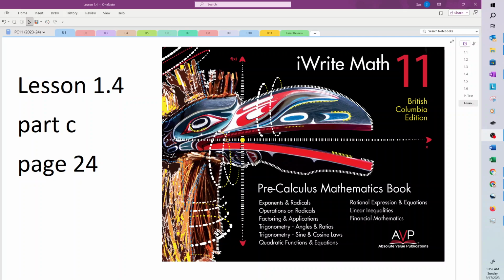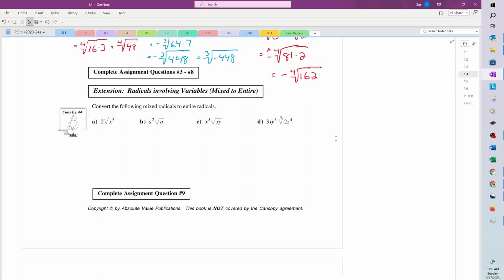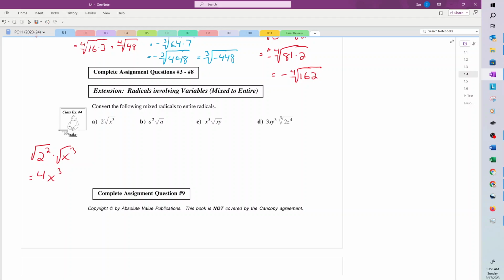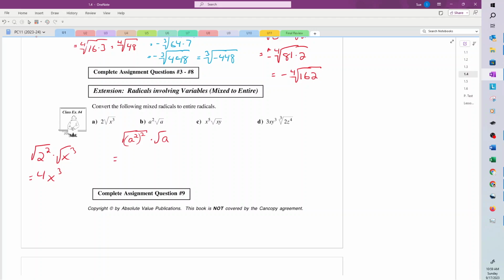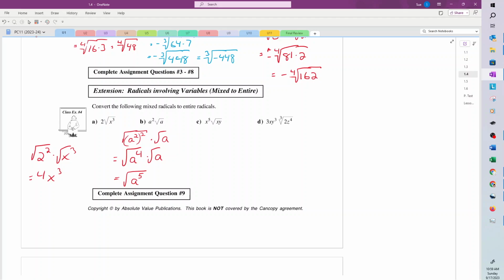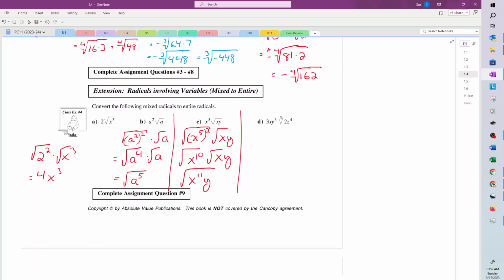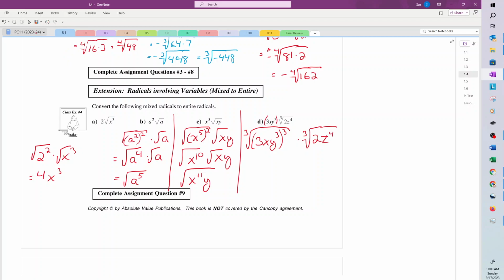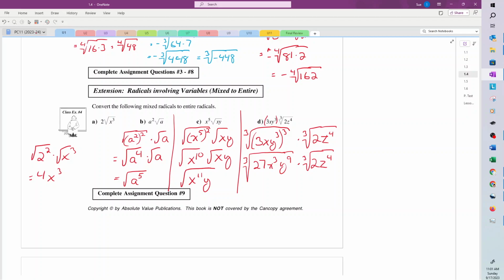PC11 Lesson 1.4(c)